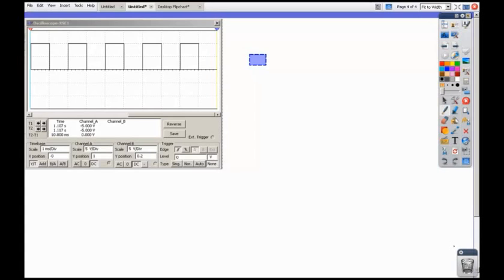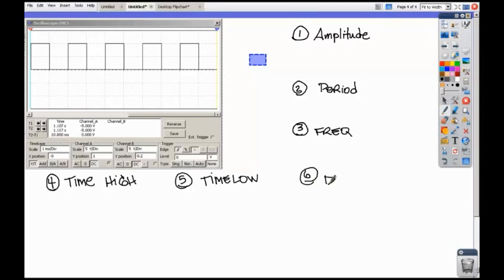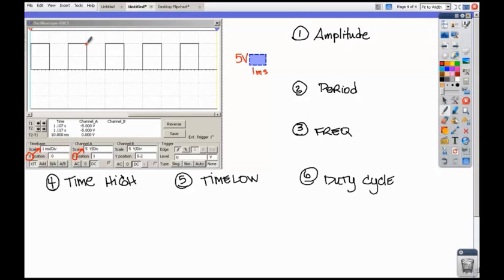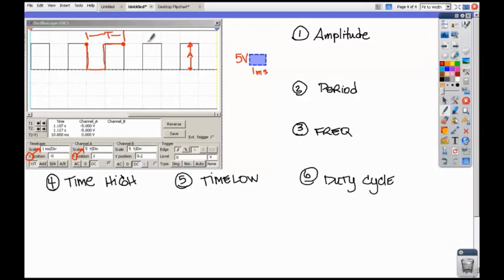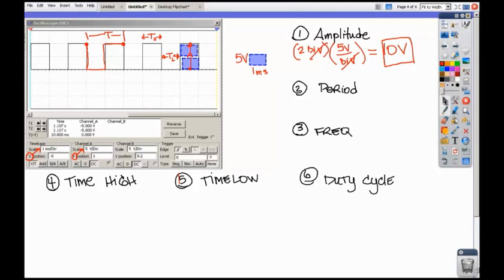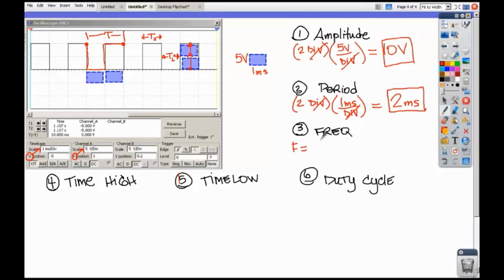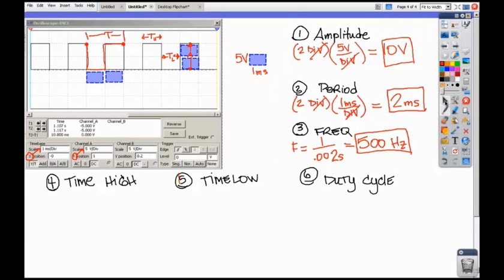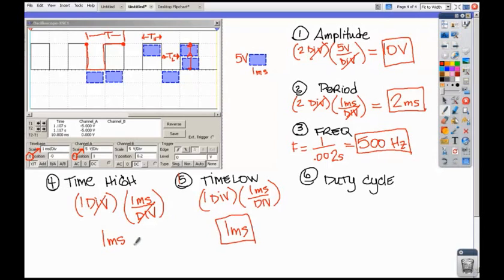Analog Digital Practice4